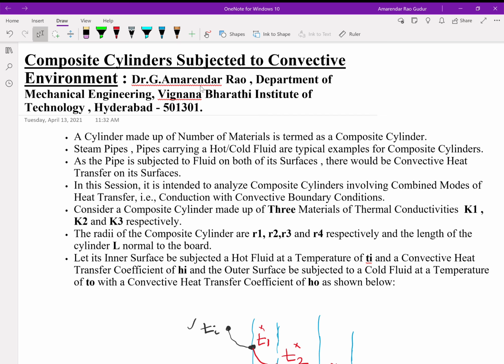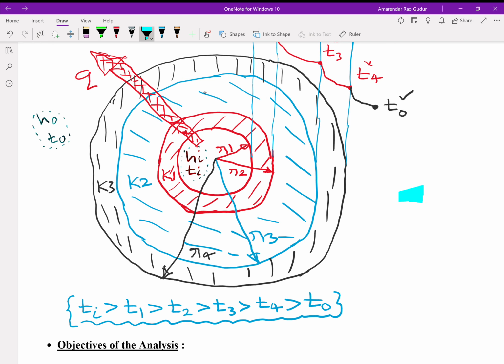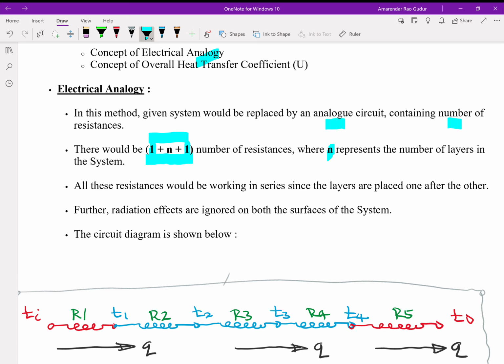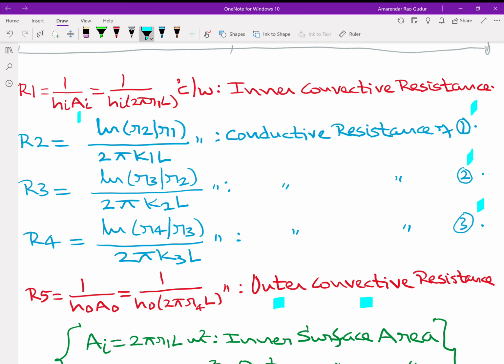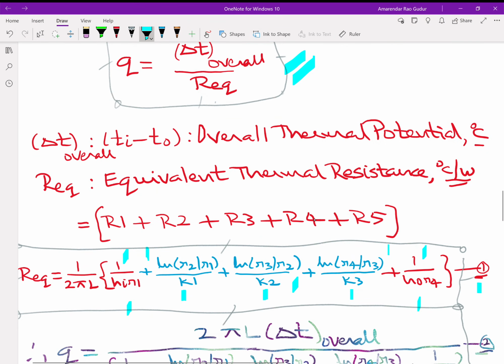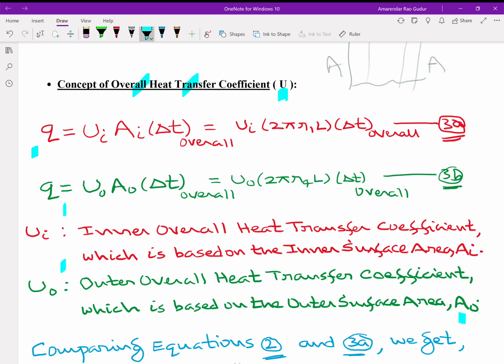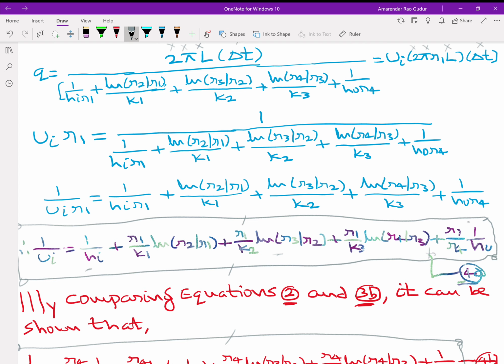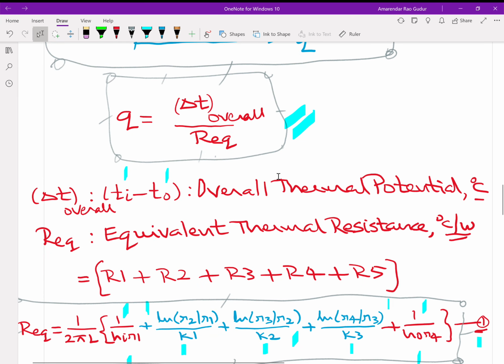Composite Cylinders with Combined Modes of Heat Transfer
The contents would be very useful to the students and faculty of Mechanical / Chemical Engineering Departments.